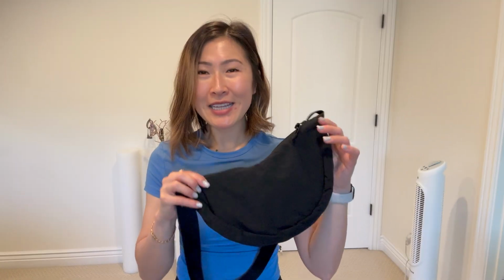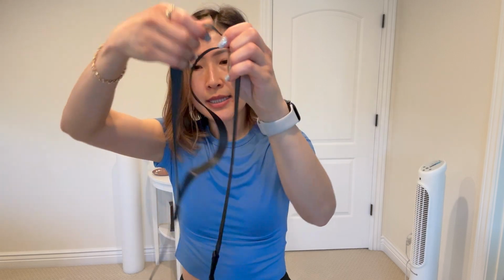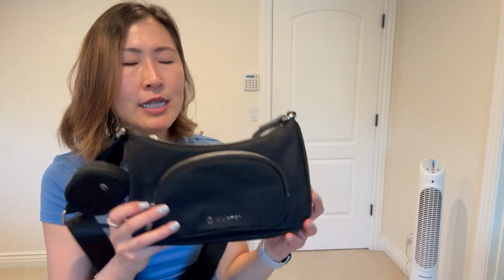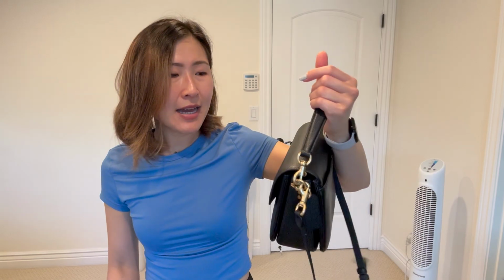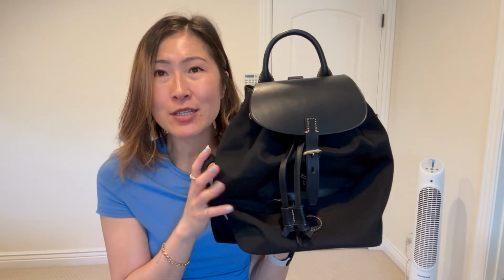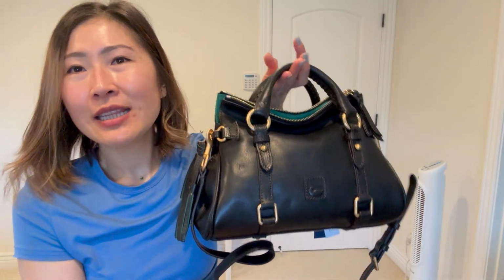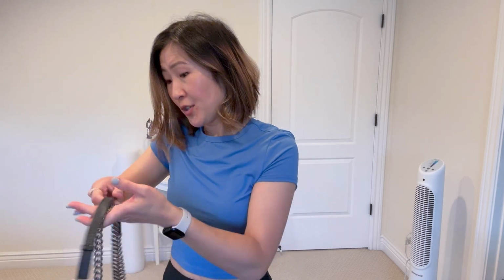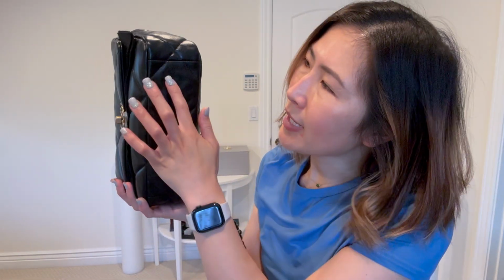June 2024 Black Bag Collection | Uniqlo | Lululemon | Coach | Dooney & Bourke | Dior | Chanel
Lululemon Crossbody with Nano Pouch: SOLD OUT

Vintage Coach Mini Ergo